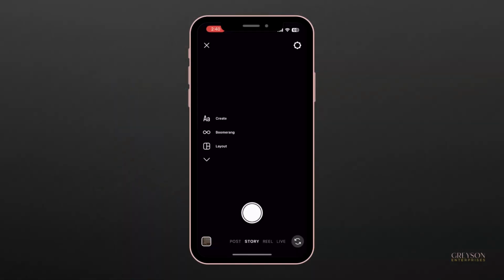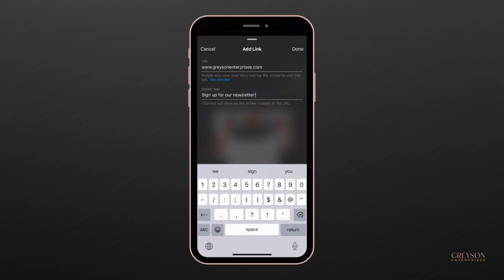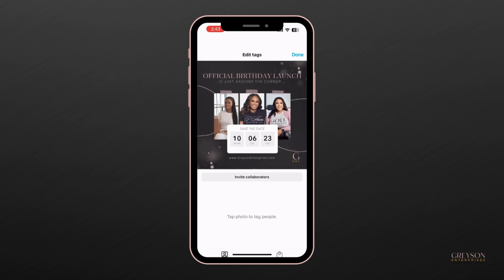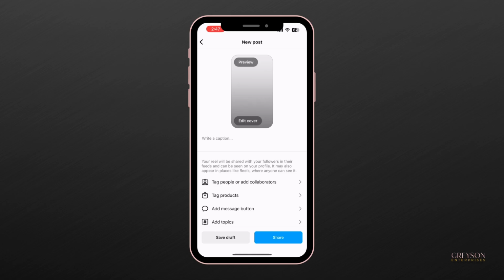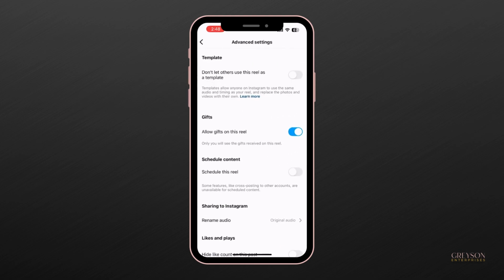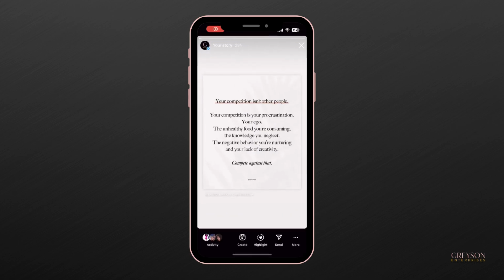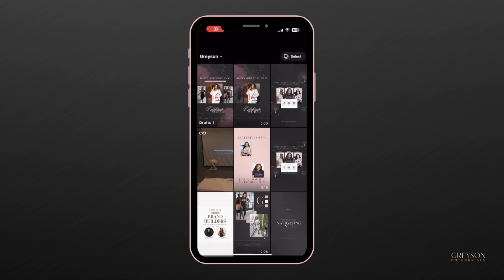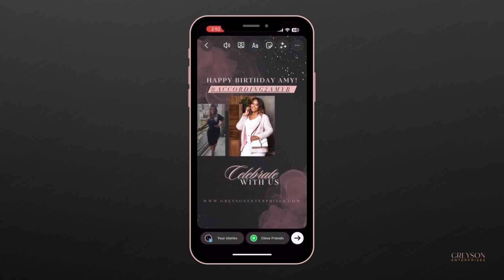7 Instagram Features to Help You Elevate Your Social Media Game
Elevate Your Instagram Game with these 7 features led by Angelina Tran of Greyson Enterprises:

1. Links in Instagram Stories
2. Collaborative Posts
3. Reels Covers
4. Scheduling Posts in Instagram
5. Adding Story Tags after Posting
6. Live Photos to Boomerangs
7. Color Picker

🎨 Dive into the world of simplicity and efficiency design from our tutorial. Learn how to revolutionize your visual content creation process for your business by our vero own Social Media Manager!

This video is a part of the Design Series on our exclusive Entrepreneur Business Toolkit, where you'll find a treasure trove of insights to supercharge your business! 📚💼

Don't miss out on expert tips to level up your visuals!  📌

✨Greyson Enterprises is Miami’s Premiere Boutique Consulting + Design Agency geared towards empowering emerging entrepreneurs and young professionals to reach their true potential by providing tools and resources for growth. ✨